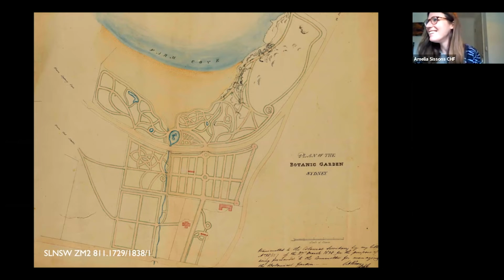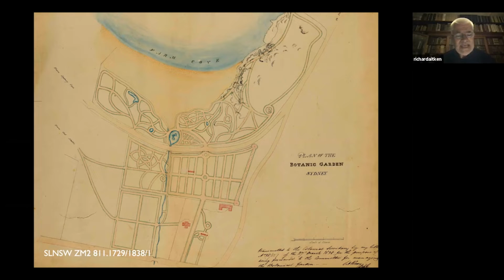An historical overview of Australian botanic gardens